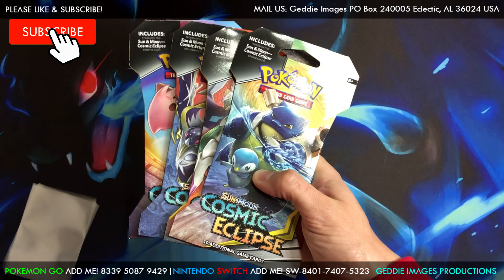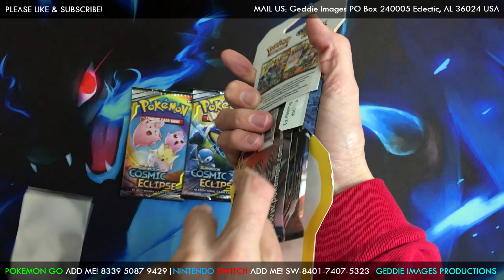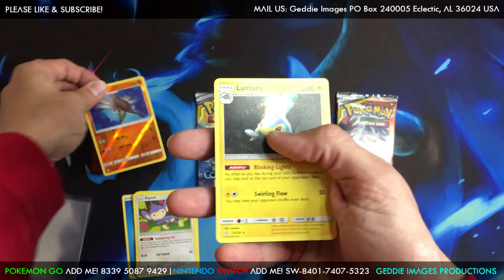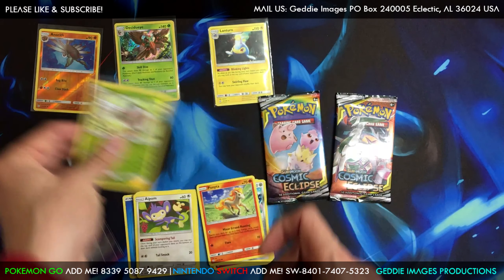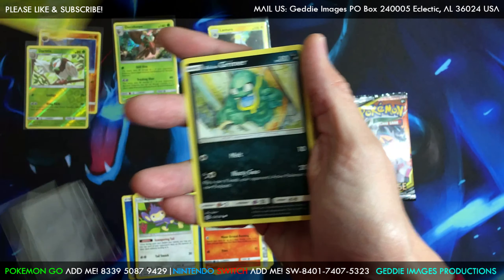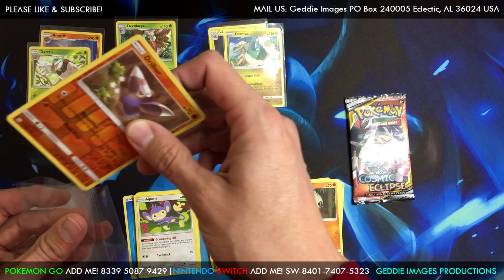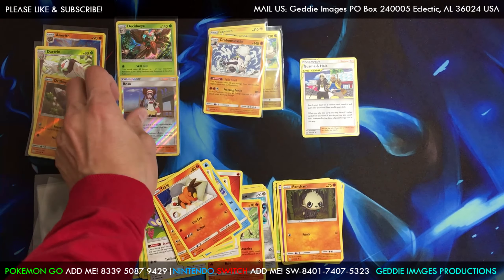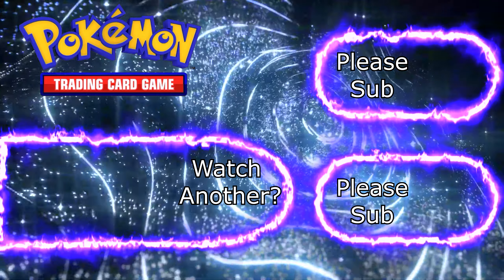4 Cosmic Eclipse Blister Opening & Upcoming Schedule